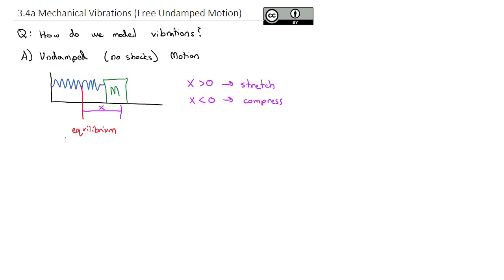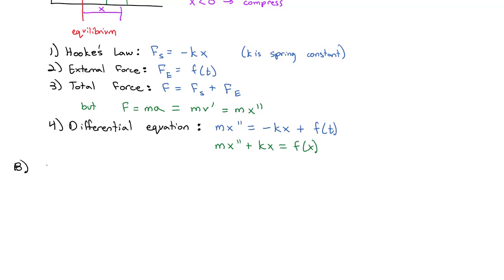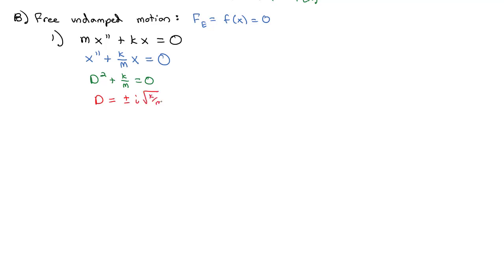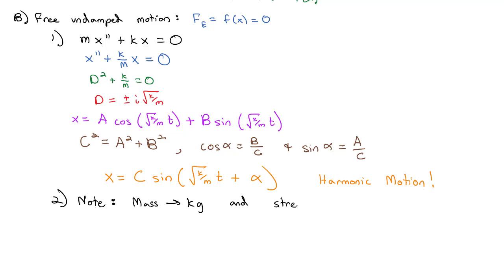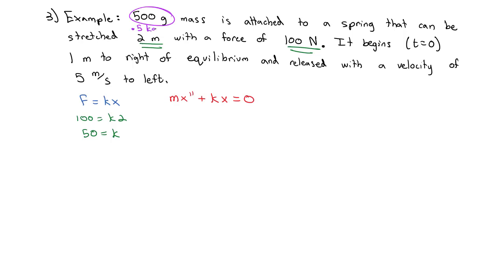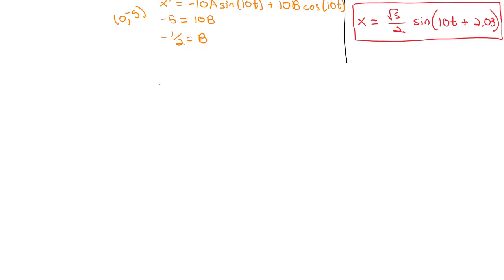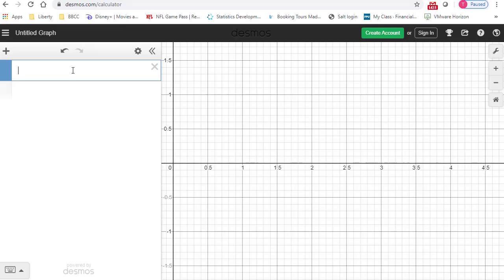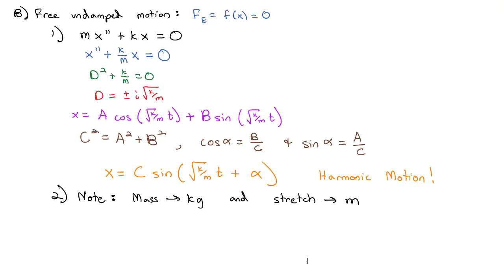3.4a Mechanical Vibrations Free Undamped Motion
Free undamped motion results in a differential equation that is second ordered, linear, with constant coefficients.